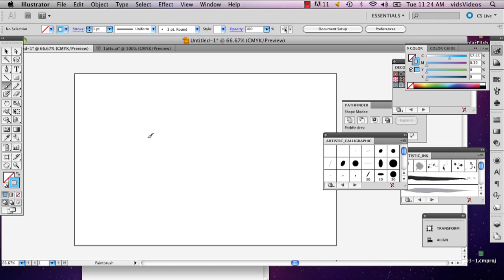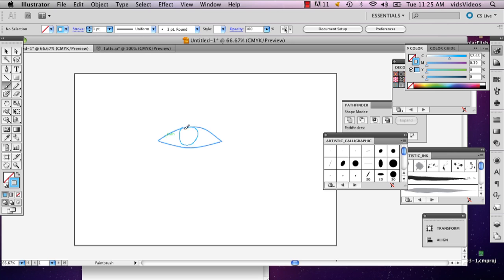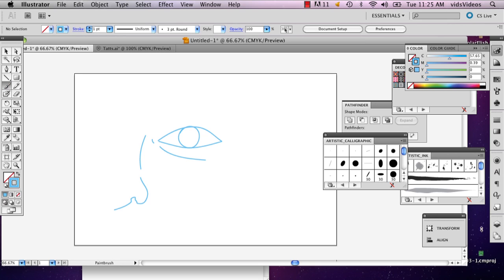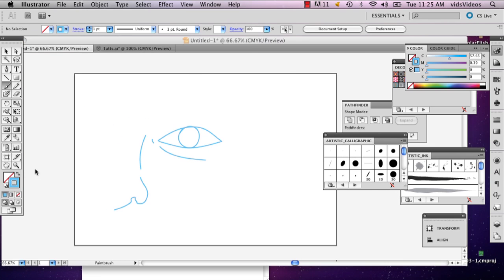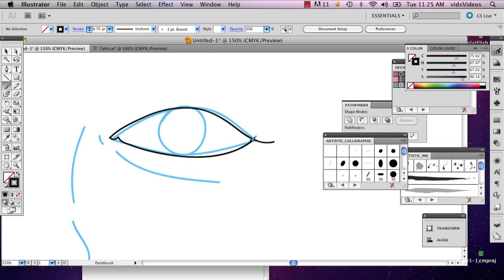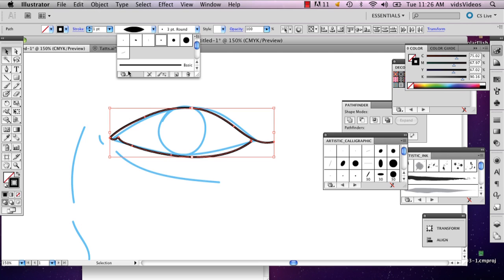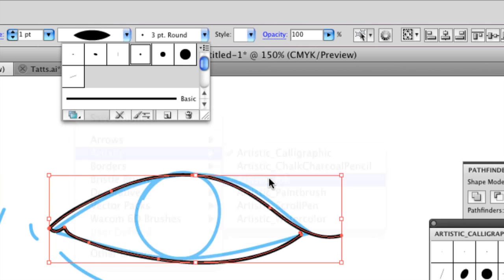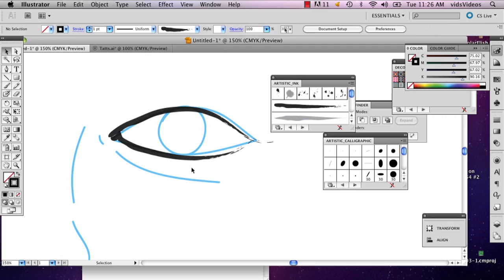How to Illustrate on a Computer : Adobe Illustrator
Illustrating on a computer requires a very specific program and a few very important tools. Find out how to illustrate on a computer with help from a well-versed web, graphic and illustrative designer in this free video clip.

Series Description: Adobe Illustrator is so powerful that the only other tool you'll need to create great-looking images on your computer is your own imagination. Get tips on how to make the most out of Adobe Illustrator with help from a well-versed web, graphic and illustrative designer in this free video series.